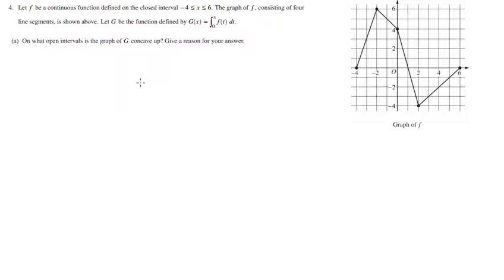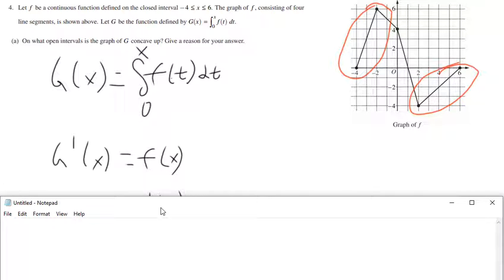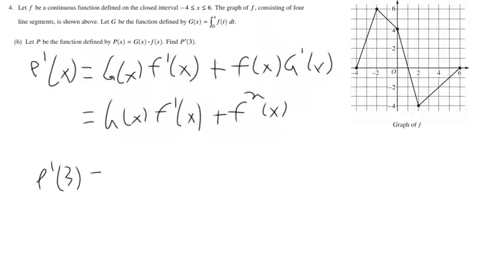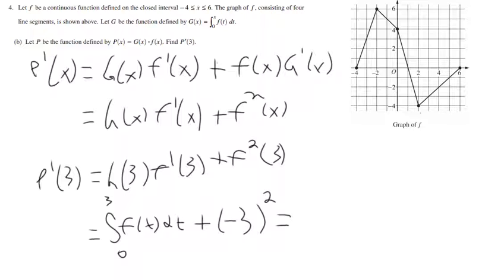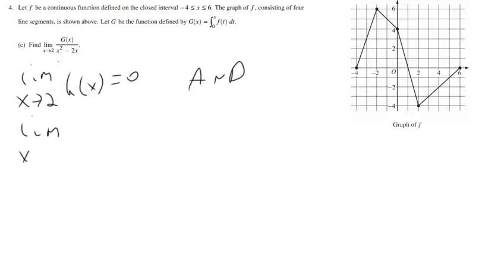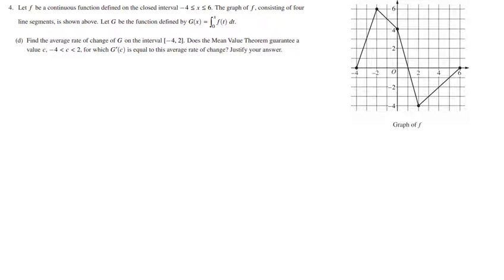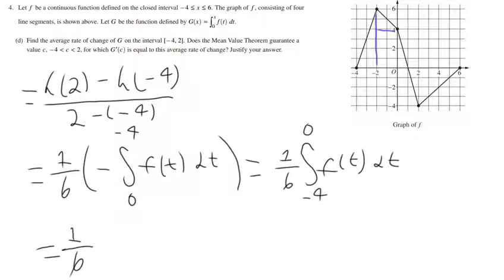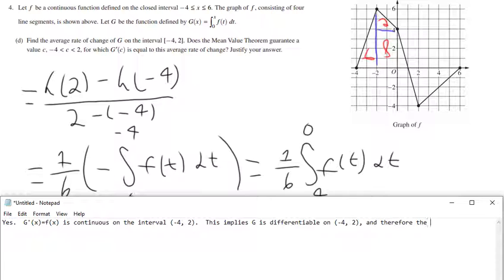2021 AP Calculus BC FRQ 4